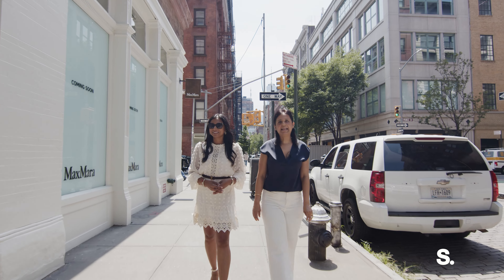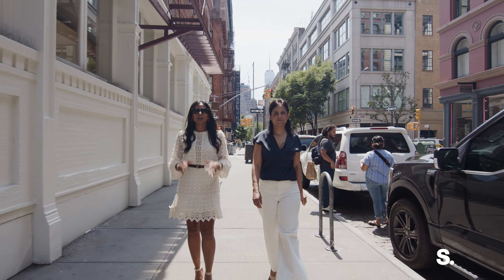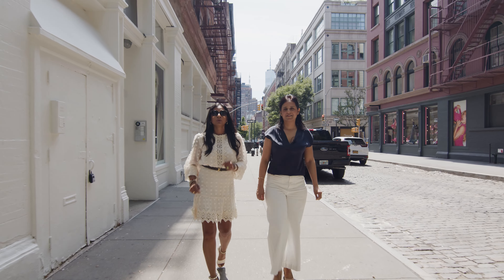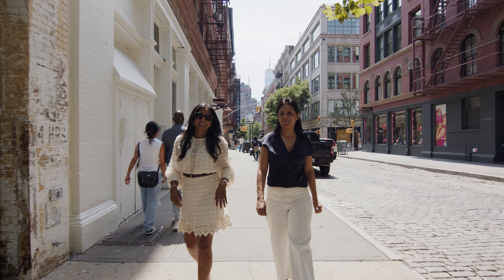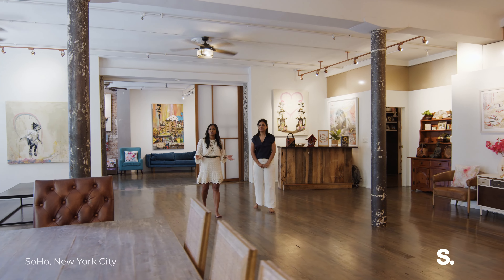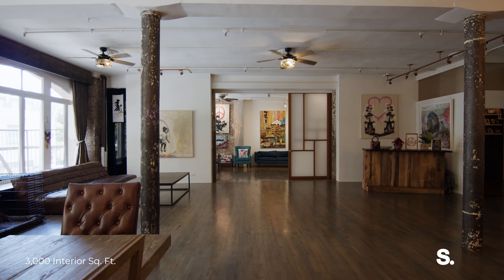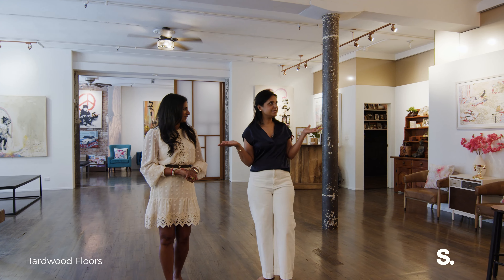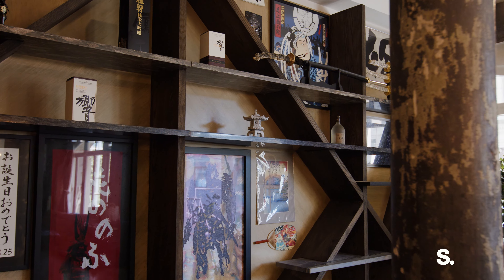INSIDE a TRUE SOHO LOFT w DESIGNER FINISHES on HISTORIC NYC BLOCK | 152 Wooster St 2A | SERHANT.Tour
Listed By: Sara Golan (@saragolanbk) Amita Puthran

Assumable Adjustable Rate Mortgage with 8+ years left on the fixed period at a rate of 2.375%

Co-op allows LLC purchasers
Co-op allows Subleasing with board approval + subleasing for less than 4-months in a single year does not require approval

Authentic SoHo Loft w/Designer Finishes on Historic Block

Welcome to this true SoHo loft with soaring 12 foot ceilings , grand arched windows, exposed steel columns, redbrick accents, and a
one-of-a-kind Raphael de Cardenas custom bookshelf.

Situated in the heart of SoHo, this palatial designer loft
sits on one of Manhattan's most picturesque cobblestone streets. Historic
Wooster Street is renowned for its peaceful atmosphere and photogenic appeal
while being moments from renowned shopping boutiques and iconic dining options
like Sadelle's, Dominique Ansel, and Balthazar.

The home has a flexible 3-bedroom, 2-bathroom layout with
3,000 square feet of stunning interior space and a grand primary suite.
Either of the two secondary bedrooms can easily be used as office space, a den,
a yoga studio, and more.

Residents enter a 40-foot great room with massive living and
dining areas, eastern exposure, and a gut-renovated chef's kitchen. The kitchen
boasts an eat-in waterfall island, sleek granite countertops, a tiled
backsplash, custom cabinetry, a ceiling-mounted range hood, and fully
integrated high-end appliances, including a wine cooler, gas stove, and wall
ovens.

The king-size primary suite is a luxurious retreat with several
alcoves, two enormous walk-in closets, and a marble-clad en-suite bathroom with
double sinks, a water closet, a walk-in rainfall shower, and a deep soaking
tub.

Additional features include central air, an intercom system,
and a laundry room with a full-size vented washer and dryer, plus dedicated storage in the basement.

152 Wooster Street is an early 20th-century
boutique building located one of the best blocks in SoHo. Residents enjoy close
proximity to Greenwich Village, Hudson Square, Washington Square Park, NoHo,
Nolita, and The Bowery. World-class restaurants, shopping, cafes, and bars are
seconds away. Accessible subway lines include the 1, 6, C, E, B, D, F, M, R,
and W. Pets are welcome.